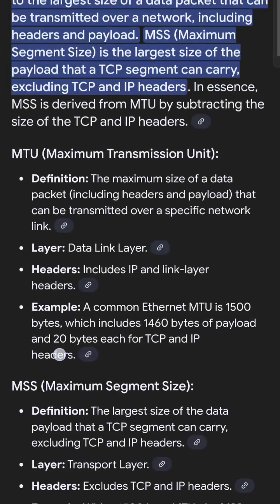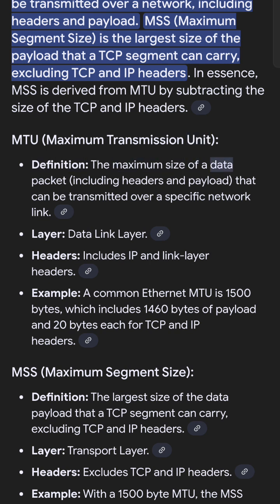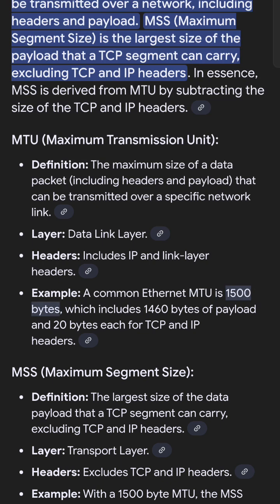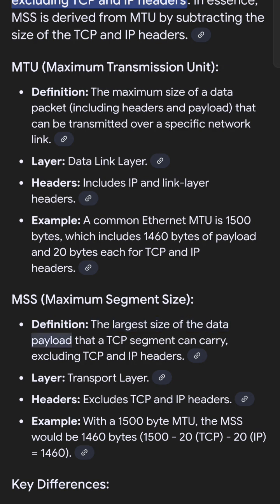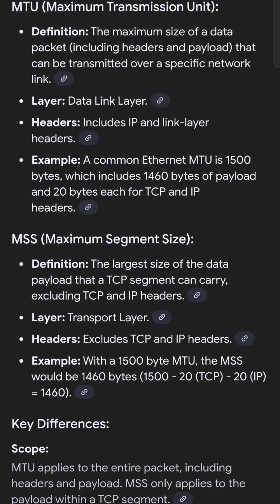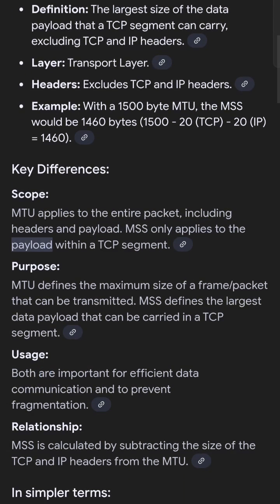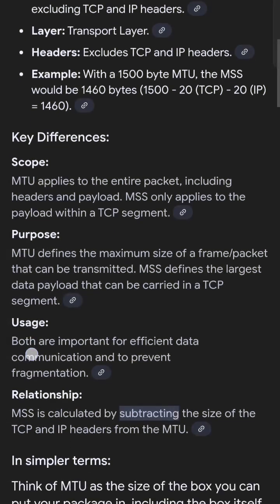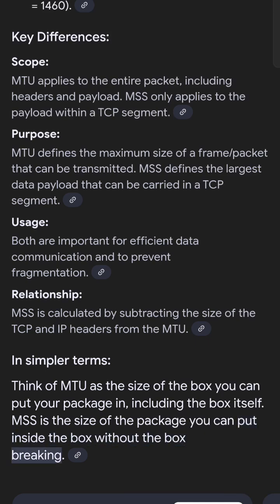MTU & MSS in networking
MTU (Maximum Transmission Unit) refers to the largest size of a data packet that can be transmitted over a network, including headers and payload. MSS (Maximum Segment Size) is the largest size of the payload that a TCP segment can carry, excluding TCP and IP headers. In essence, MSS is derived from MTU by subtracting the size of the TCP and IP headers.

MTU (Maximum Transmission Unit):

Definition: The maximum size of a data packet (including headers and payload) that can be transmitted over a specific network link.

Layer: Data Link Layer.

Headers: Includes IP and link-layer headers.

Example: A common Ethernet MTU is 1500 bytes, which includes 1460 bytes of payload and 20 bytes each for TCP and IP headers.

MSS (Maximum Segment Size):

Definition: The largest size of the data payload that a TCP segment can carry, excluding TCP and IP headers.

Layer: Transport Layer.

Headers: Excludes TCP and IP headers.
Example: With a 1500 byte MTU, the MSS would be 1460 bytes (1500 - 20 (TCP) - 20 (IP) = 1460).

Key Differences:

Scope:

MTU applies to the entire packet, including headers and payload. MSS only applies to the payload within a TCP segment.

Purpose:
MTU defines the maximum size of a frame/packet that can be transmitted. MSS defines the largest data payload that can be carried in a TCP segment.

Usage:
Both are important for efficient data communication and to prevent fragmentation.

Relationship:
MSS is calculated by subtracting the size of the TCP and IP headers from the MTU.

In simpler terms:
Think of MTU as the size of the box you can put your package in, including the box itself. MSS is the size of the package you can put inside the box without the box breaking.